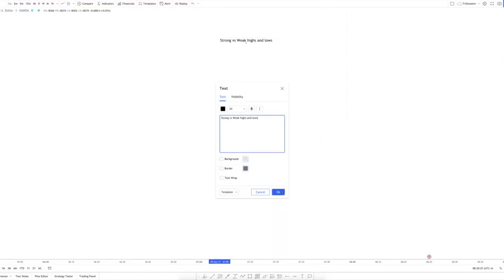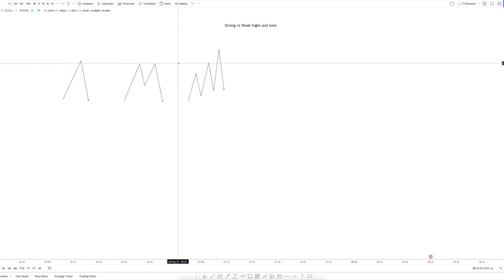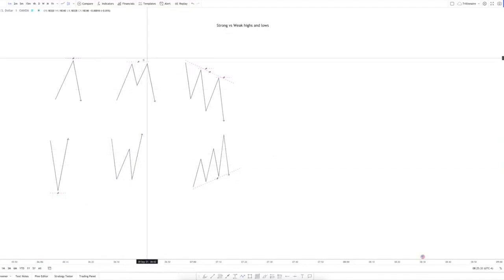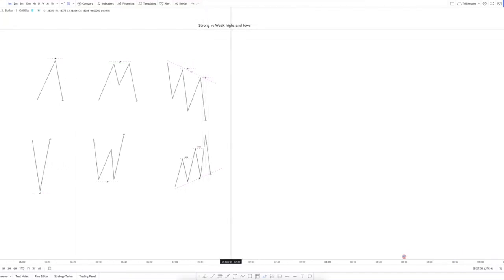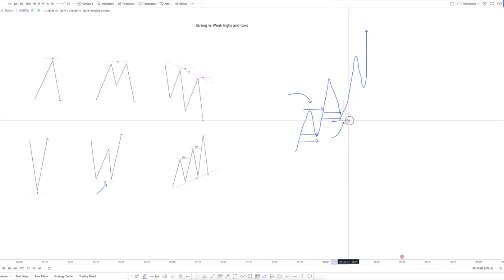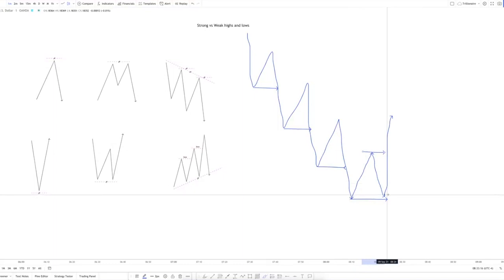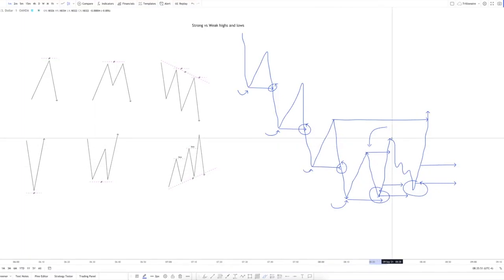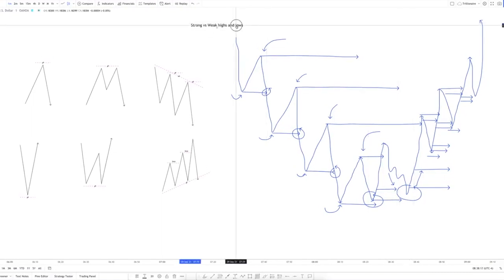Strong highs/lows vs Weak highs/lows